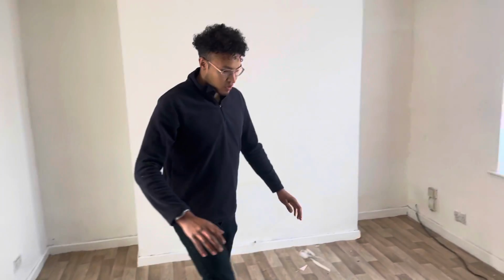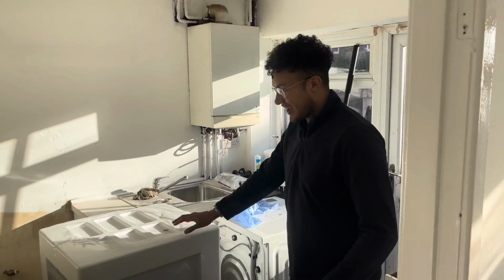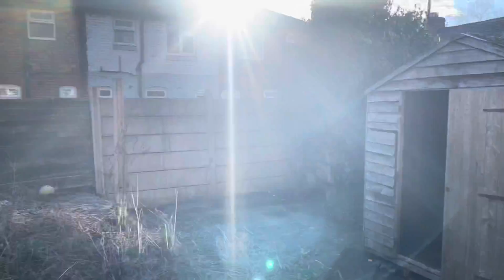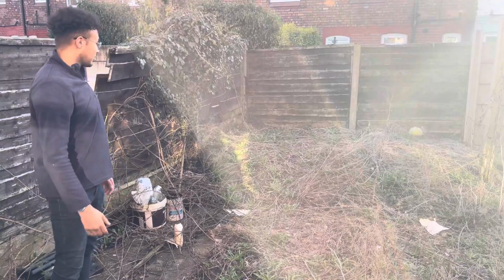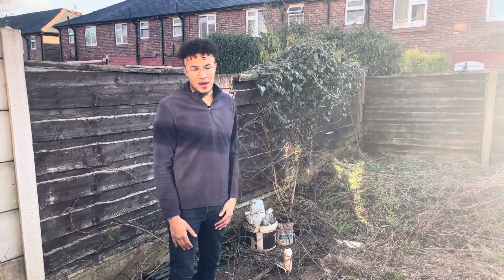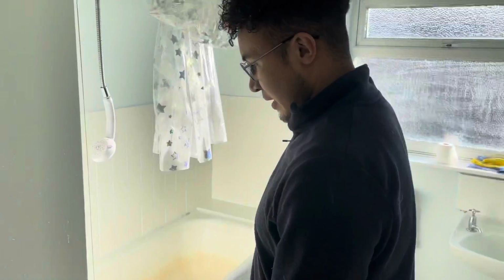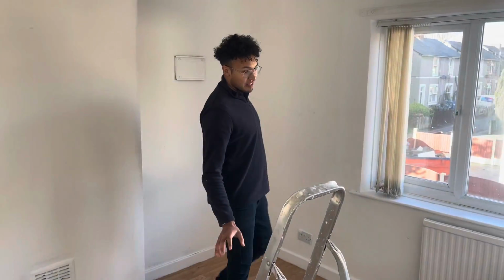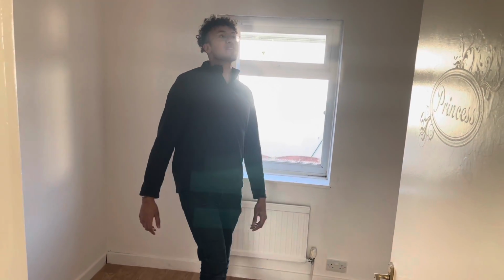Can £35,000 be made from this property? On-site Case Study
A look into a friends recent purchase, he’s currently midway through the renovation. Watch how this buy to let property unfolds!